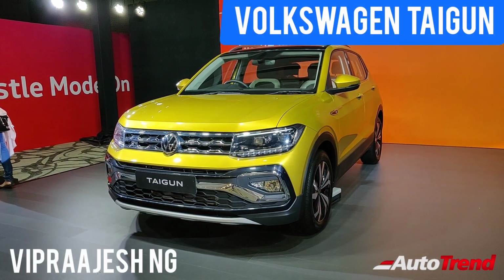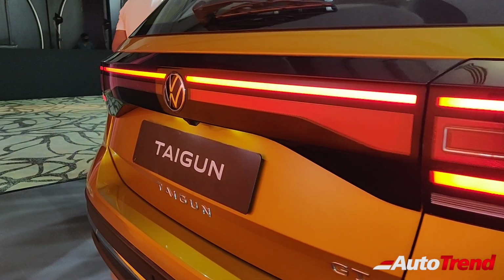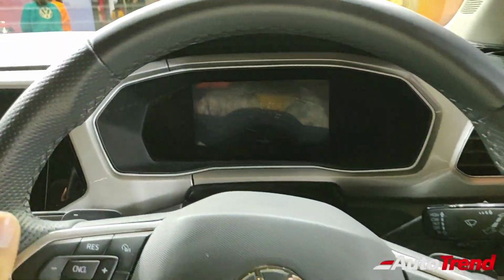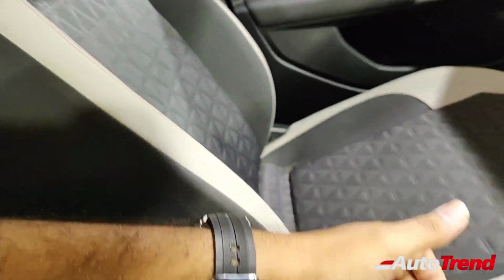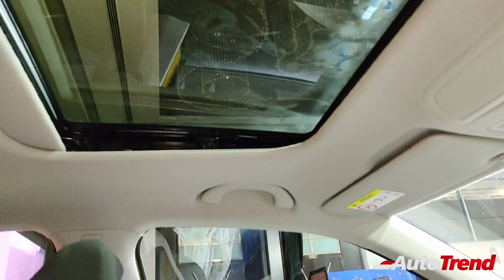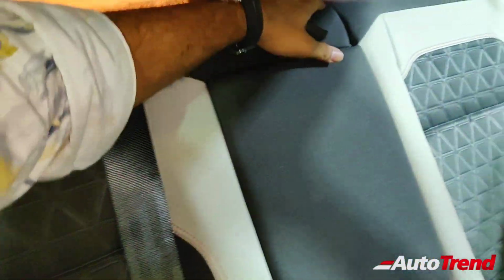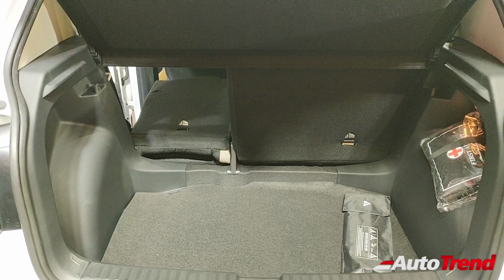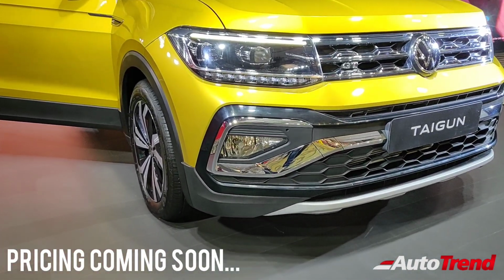Volkswagen Taigun GT SUV - Exclusive Walkaround Review !